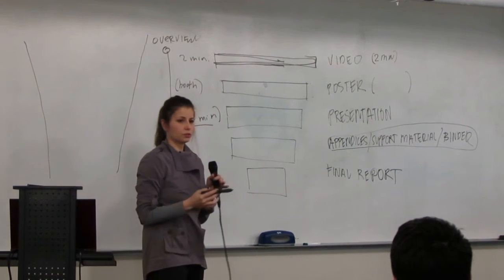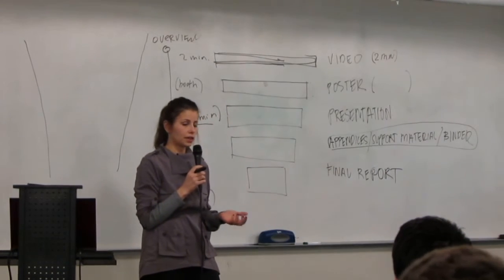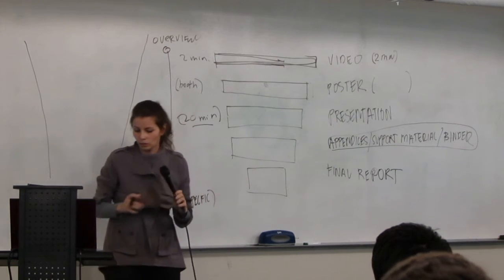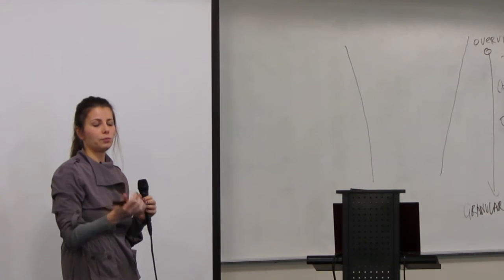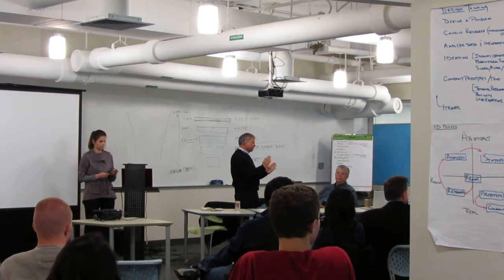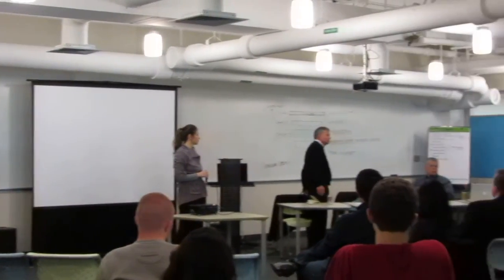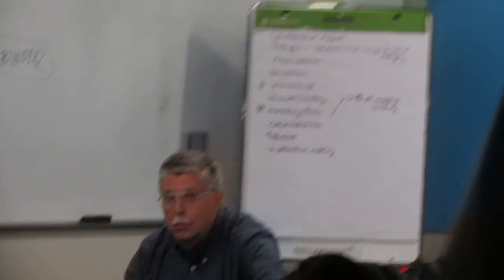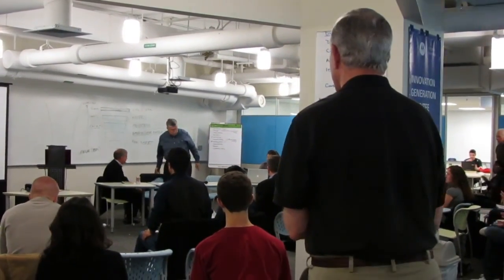IPRO Workshop Part 6